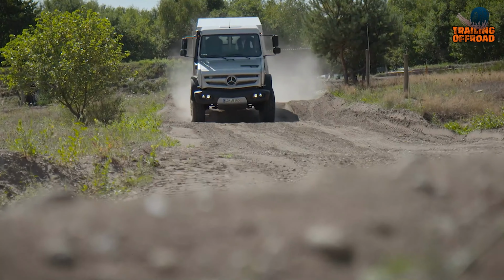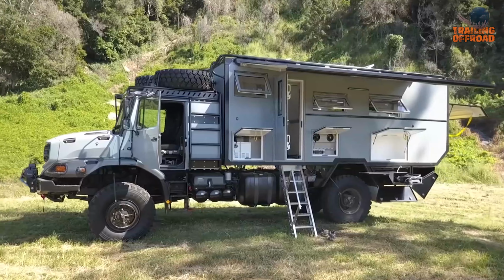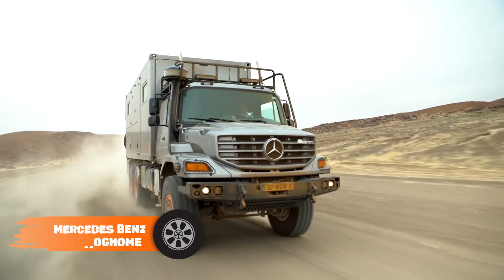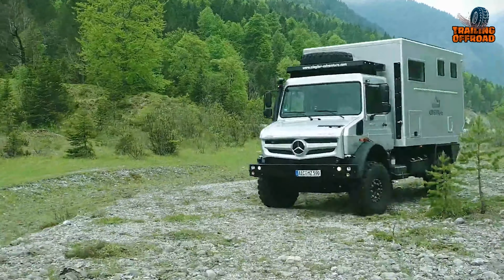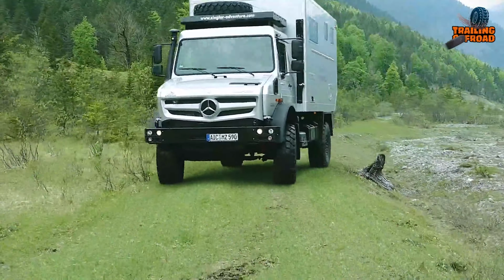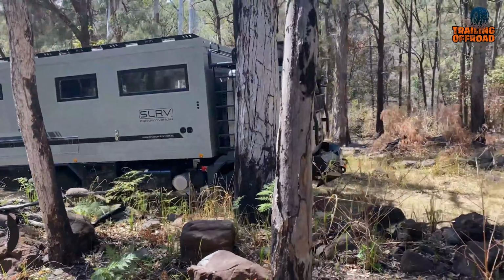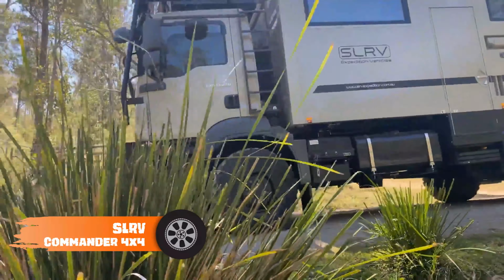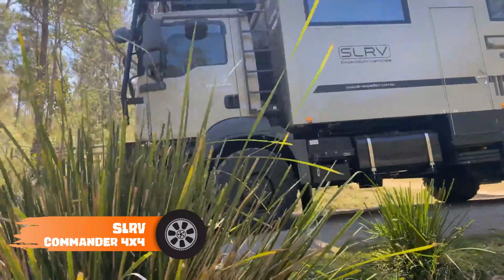5 Craziest Expedition Vehicles and Overlanding Trucks for Extreme Explorations ▶▶4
Expedition vehicles surely are the ultimate off-road machines for any kind of adventure. So, whether exploring the wilderness or embarking on an overlanding trip, we’ve got 5 craziest expedition vehicles and overlanding trucks for extreme explorations.

Expedition Vehicles List:

00:00 - Introduction

00:33 - Mercedes Benz Moghome by Ziegler Adventure

01:47 - SLRV Commander 4x4

03:02 - Unidan Discovery X

04:12 - CRAWLER OTAG 385

05:28 - Action Mobil Atacama 4000